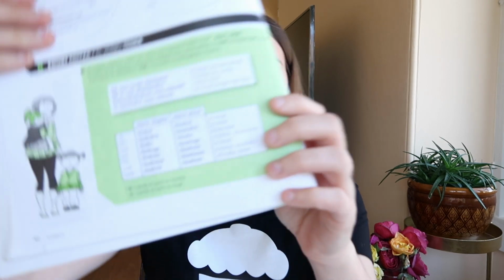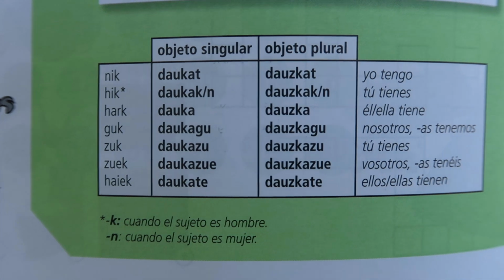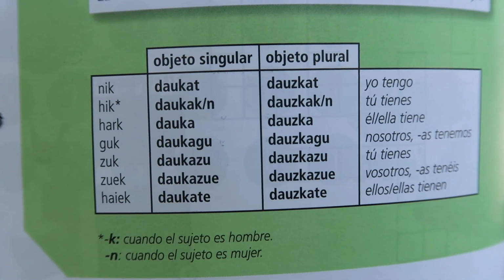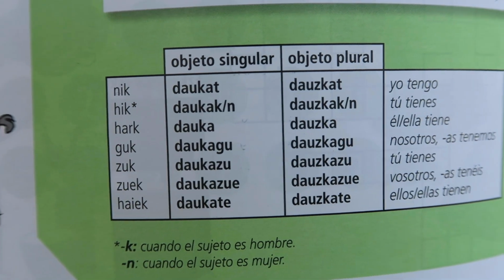Learning the Verb "Eduki" for the First Time| American Learns Euskara Episode 28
Today in my Euskara studies, I'm looking at the verb "eduki" ("to have") for the first time. I've spent months studying "ukan," thinking that was the only verb in Euskera that meant "to have." I stand corrected! Watch me practice using the present tense verb chart to fill out sentences.

After a lifetime of listening to my family speak Euskara, the Basque language, I'm embarking on a journey to learn it myself.

RESOURCES I USE TO LEARN EUSKARA:
English-Basque Dictionary
Le basque pour les nuls
The Basque Language, A Practical Introduction